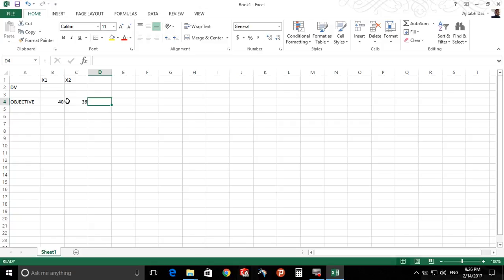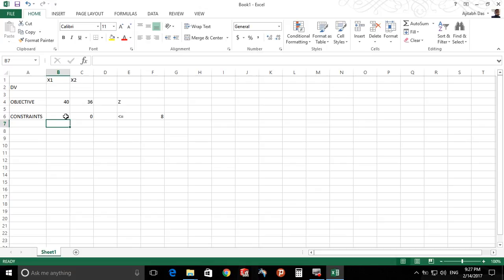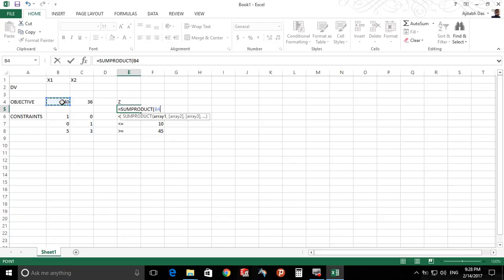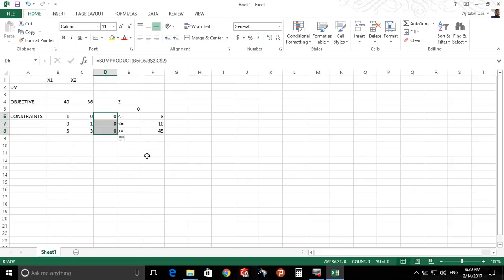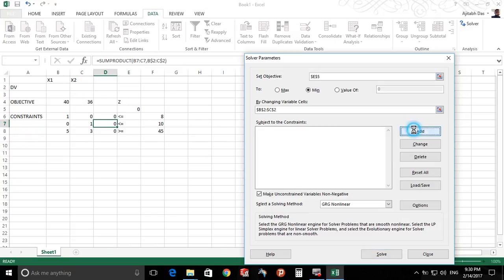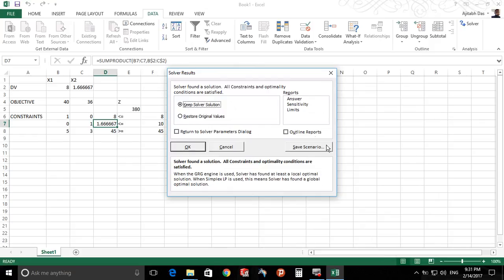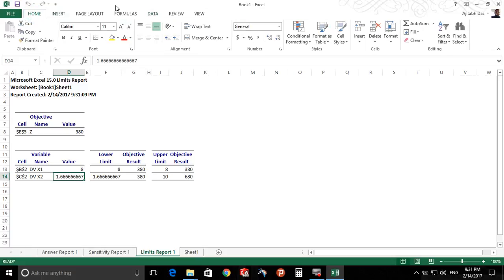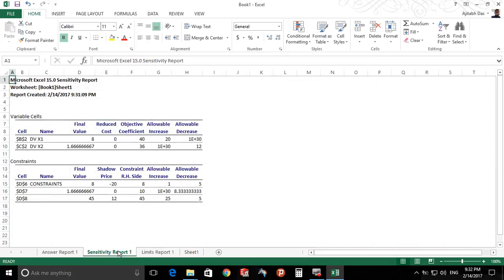Solving LP problem using Excel